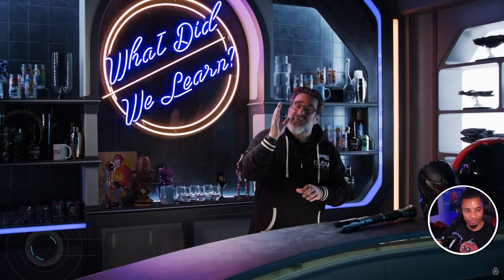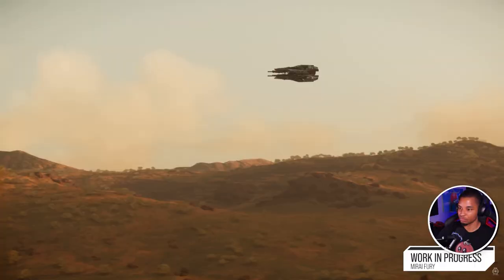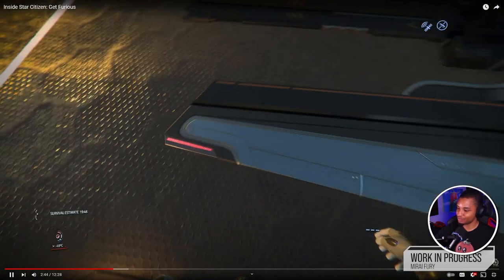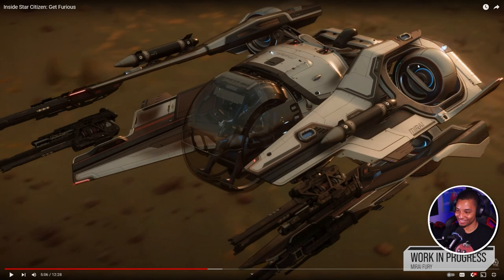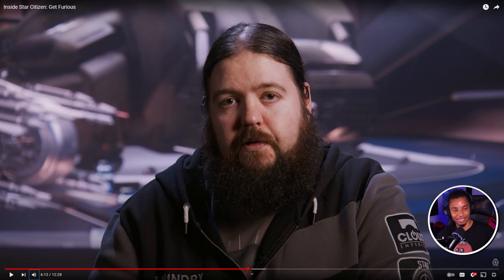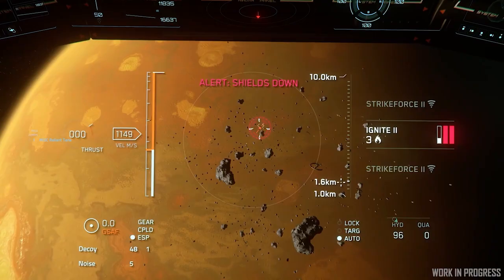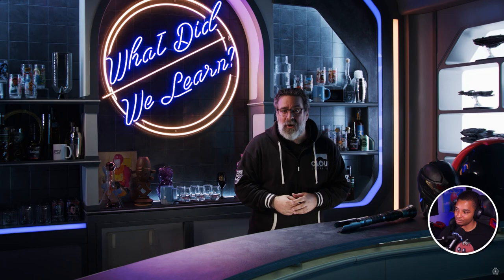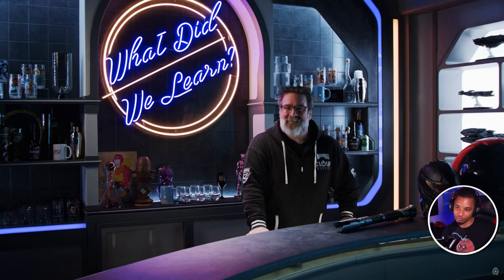Star Citizen's New Mirai Fury Actually Sounds Interesting [Reacts]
Let's take a first look at the newest fighter coming to Star Citizen. Is it worth adding another straight-to-flyable ship? I was actually a bit surprised.